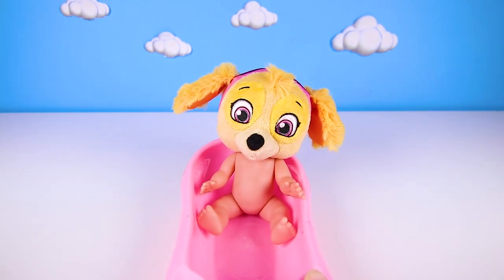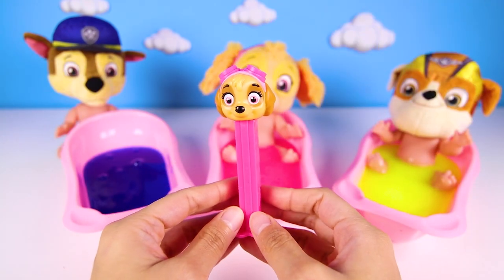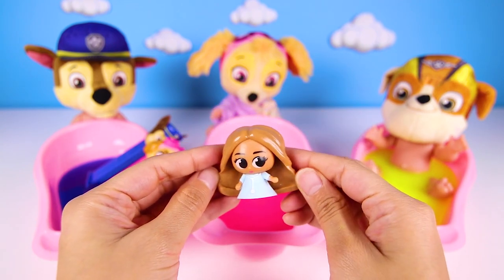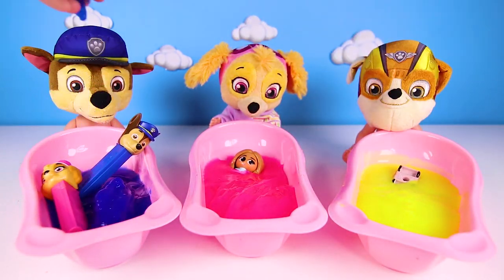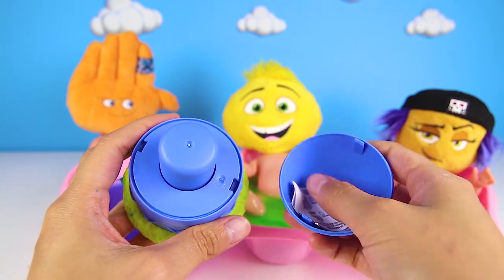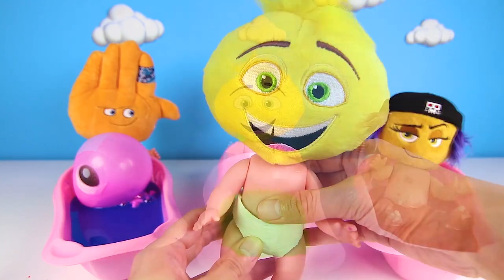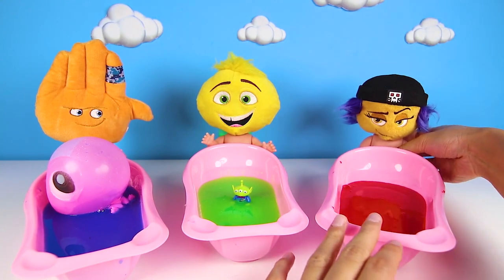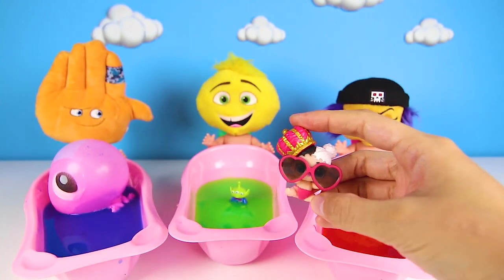Dreamworks Trolls and Pups Take Slime Bath | Baby Bedtime Routine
The Dreamworks Trolls and their Paw Pawtrol Pup friends take a DIY slime bath to show us their baby bedtime routine.